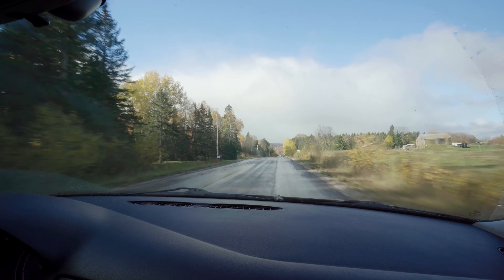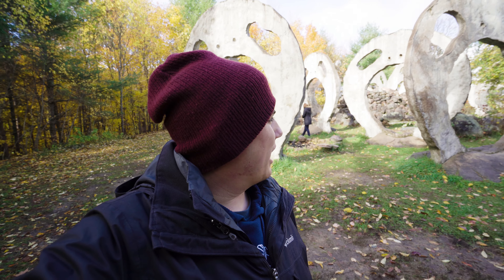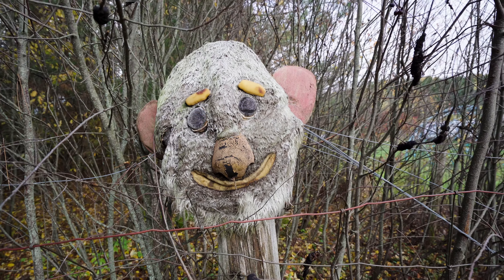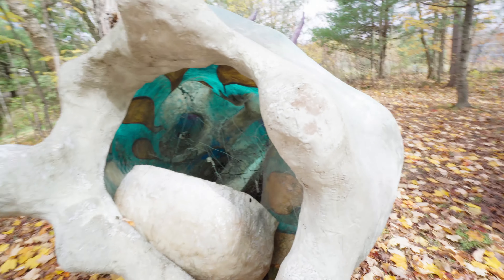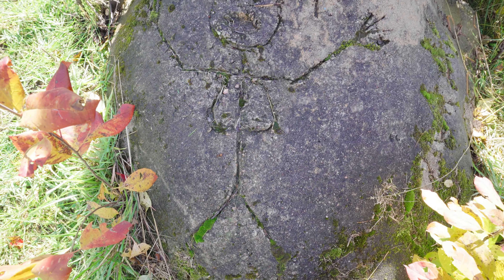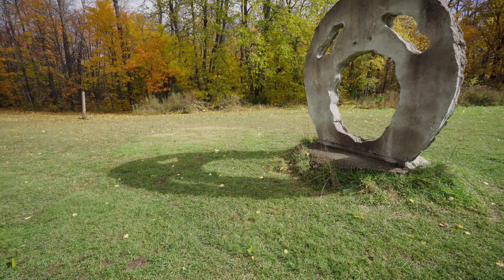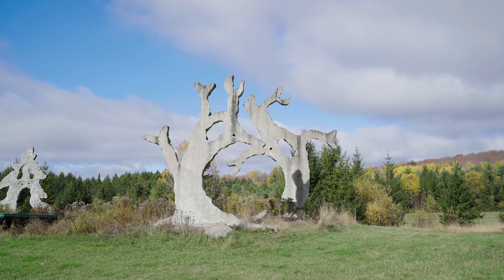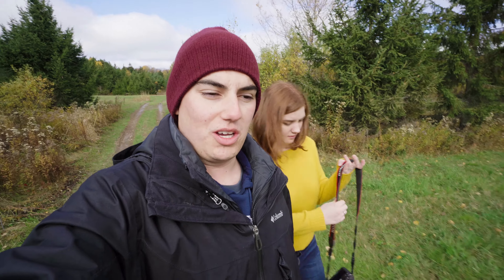Ontario's Mysterious Screaming Heads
Today we explore the Screaming heads Art installation In Burks Falls Ontario. Artist Peter Camani lives and creates art on his 300 Acre Property. Known as Midlothian Castle, Peter's home is inspired by druids and ancient Briton. Purchased in 1981, the property was a field until peter planted 22 thousand trees. The trees were planted to represent a South American jungle where ruins become overgrown and one with nature, a perfect fit for his work and home.

Peter started building the screamings heads in 1989. Standing 16 feet tall, each sculptor weights 16 tons apiece. The Heads are made usings poured cement, which the artist describes as a simple process that anyone could do. Similar to the idea of good and bad the heads are always changing with the seasons and the light that falls or casts shadows upon them.

LOCATION: 925-1201 Midlothian Rd, Burk's Falls, ON P0A 1C0